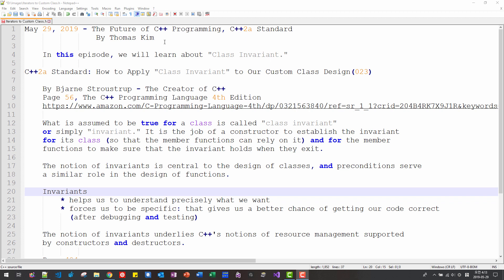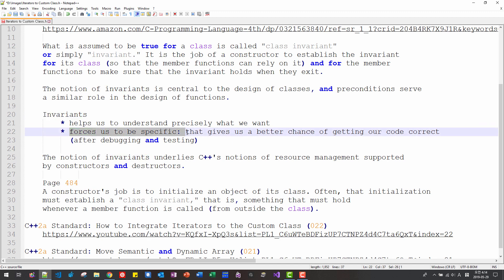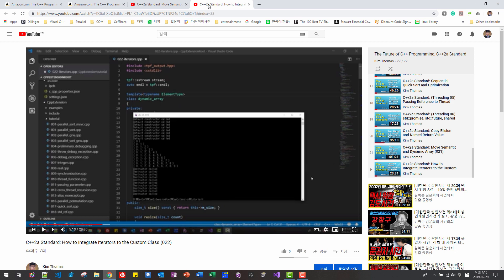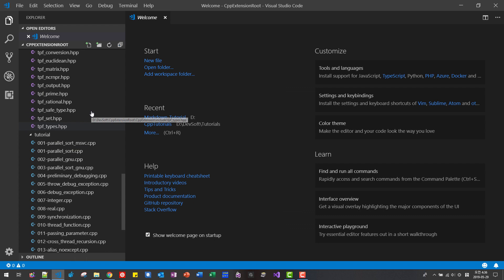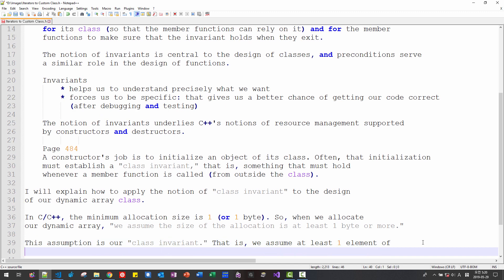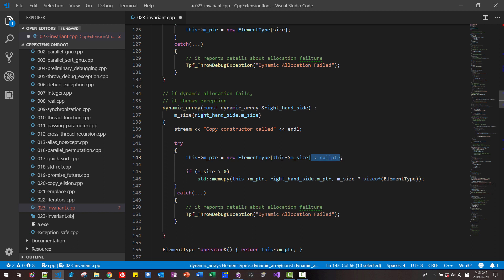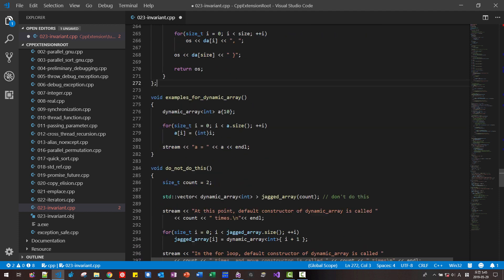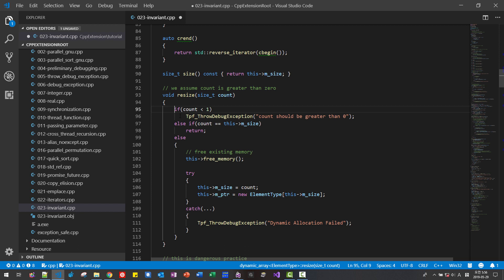C++2a Standard: How to Apply Class Invariant to Our Custom Class Design(023)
In this episode, we will learn about "Class Invariant."

By Bjarne Stroustrup - The Creator of C++
Page 56, The C++ Programming Language 4th Edition

What is assumed to be true for a class is called "class invariant" or simply "invariant." It is the job of a constructor to establish the invariant for its class (so that the member functions can rely on it) and for the member functions to make sure that the invariant holds when they exit.

The notion of invariants is central to the design of classes, and preconditions serve a similar role in the design of functions.

Invariants
* helps us to understand precisely what we want
* forces us to be specific: that gives us a better chance of getting our code correct (after debugging and testing)

The notion of invariants underlies C++'s notions of resource management supported by constructors and destructors.

Page 484
A constructor's job is to initialize an object of its class. Often, that initialization must establish a "class invariant," that is, something that must hold whenever a member function is called (from outside the class).

I will explain how to apply the notion of "class invariant" to the design of our dynamic array class.

In C/C++, the minimum allocation size is 1 (or 1 byte). So, when we allocate our dynamic array, "we assume the size of the allocation is at least 1 byte or more."

This assumption is our "class invariant." That is, we assume at least 1 element of our dynamic array. Also, we allocate memory at the constructor such that the pointer m_ptr member should not be nullptr.

We apply this strategy to the design of our dynamic array class.